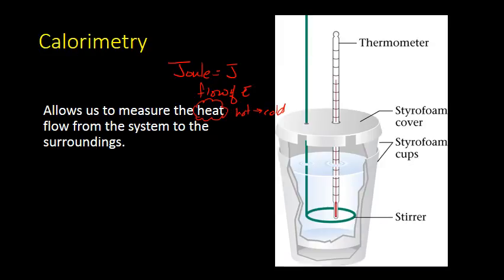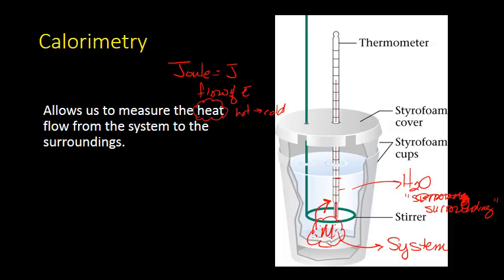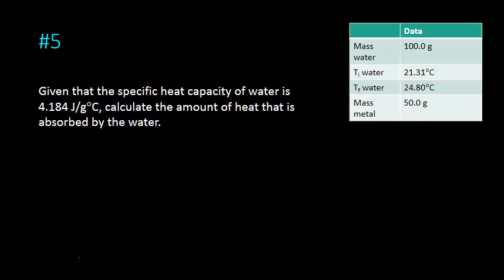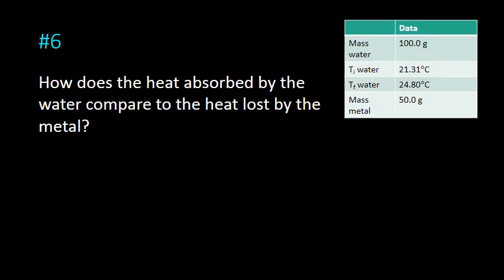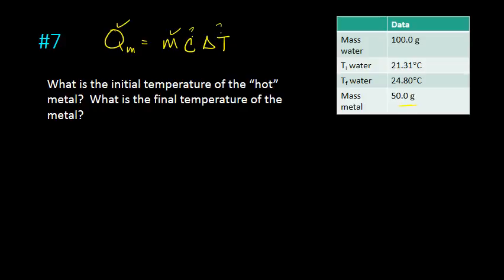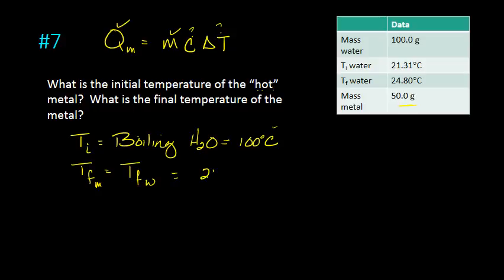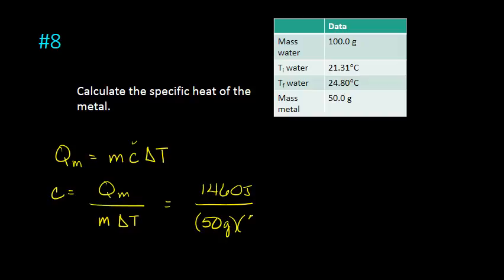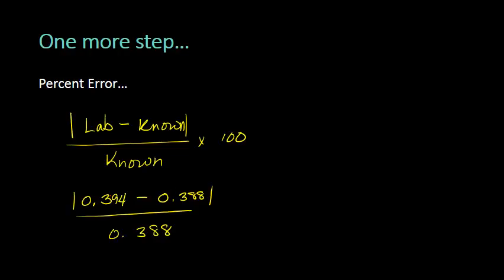Chapter 10 part 3 calorimetry 2017